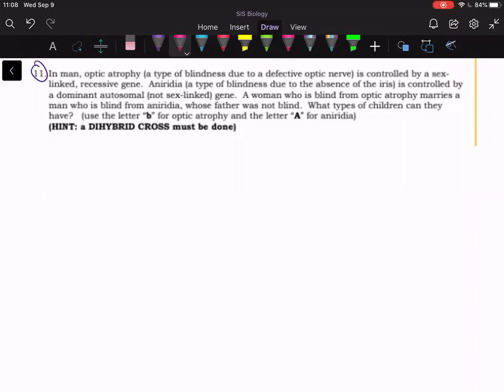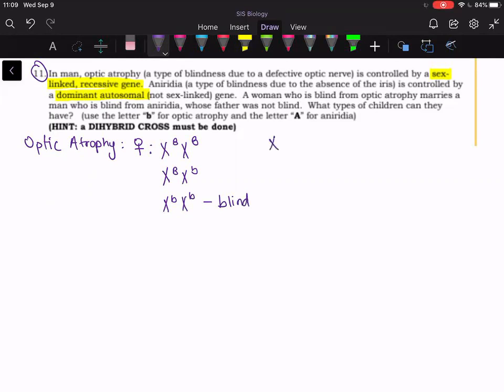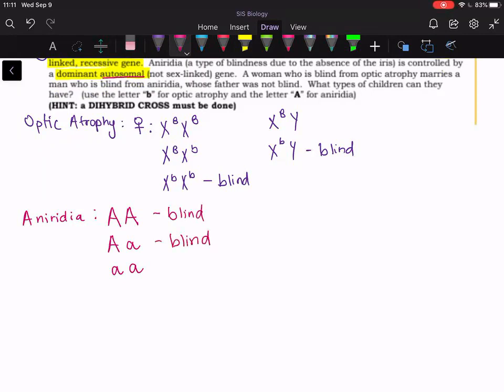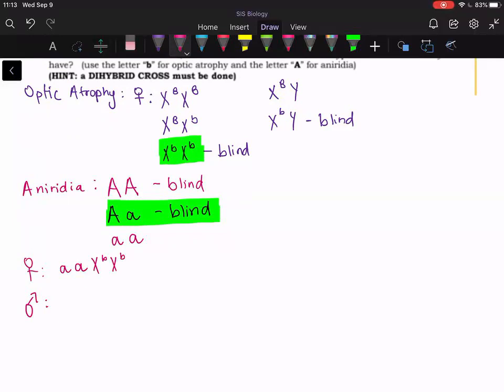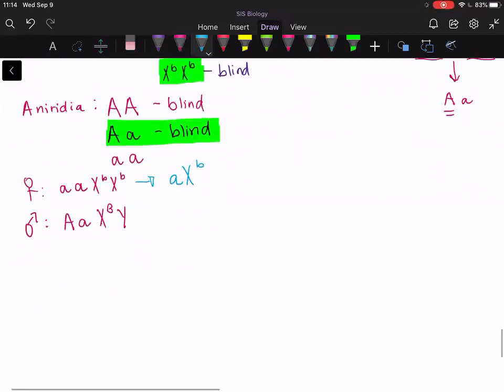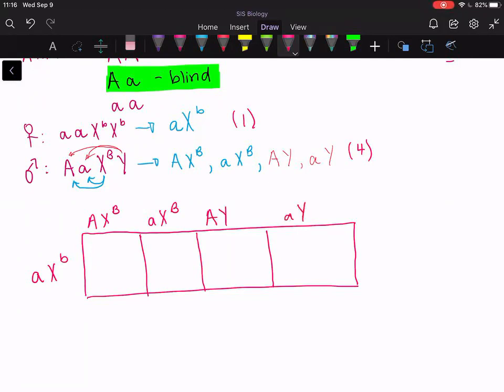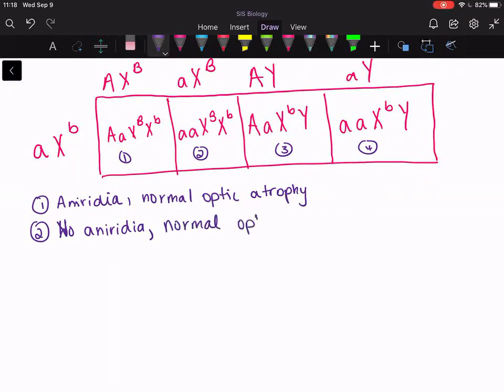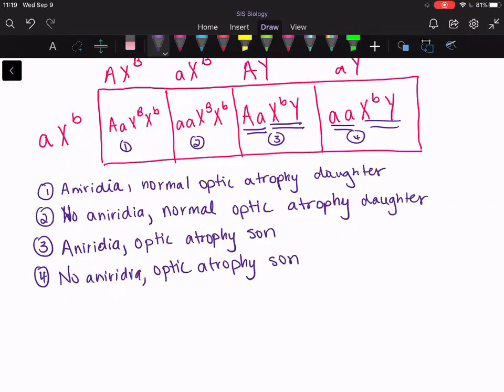SBI3U - Practice Sex Linked Inheritance Question III - Ms Vella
Hello students!

Please watch the video to see how to answer question 11 from the classwork.